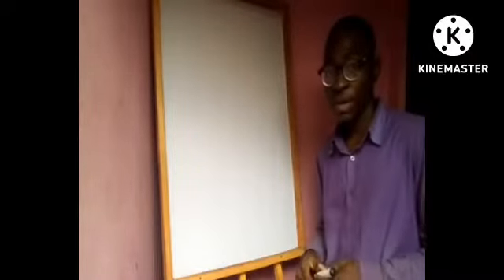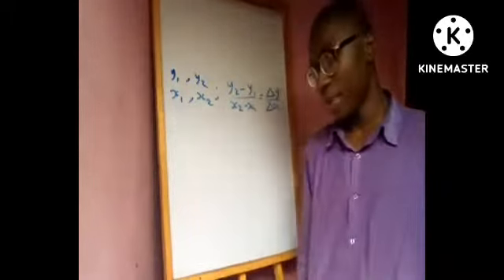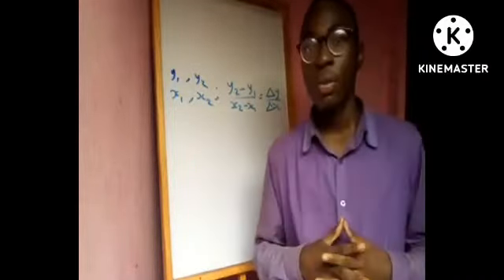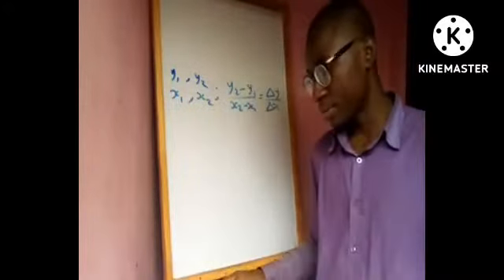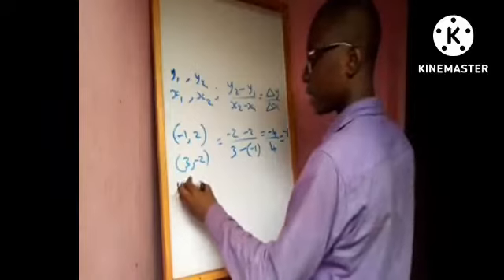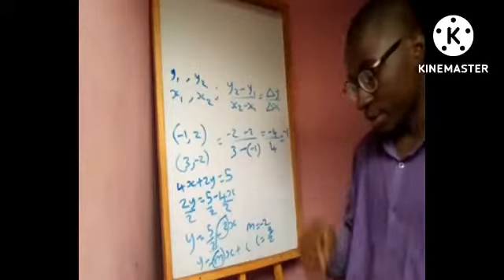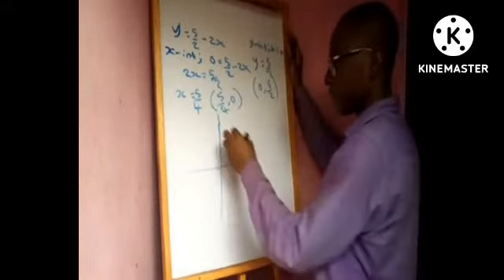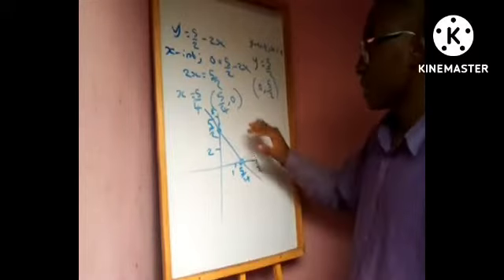Crash mathematics for SS2: EP 17; Gradient of Straight line and Curves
Hurray!
Global Education Zone has finally published another video, this time, on mathematics for those of you just entering into High school or secondary school.
The course is designed in an extremely simplified manner and from here, we will be taking things to higher academic altitudes😄..so strap your seat belts
...and grab a calculator😏